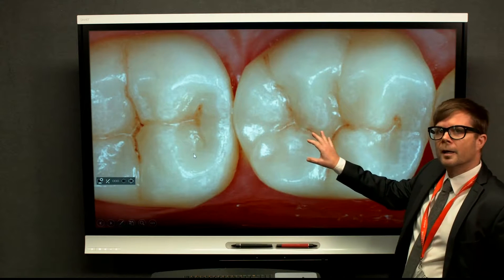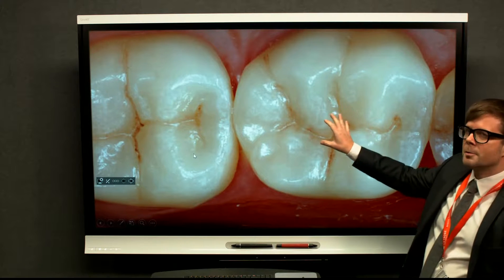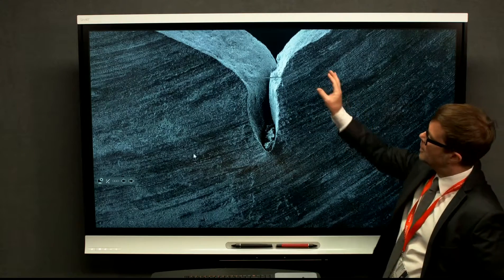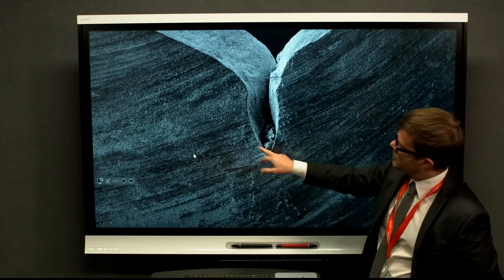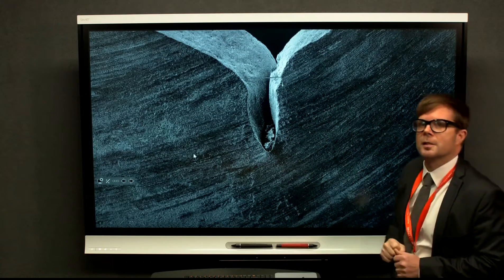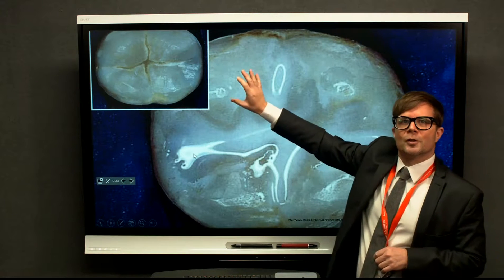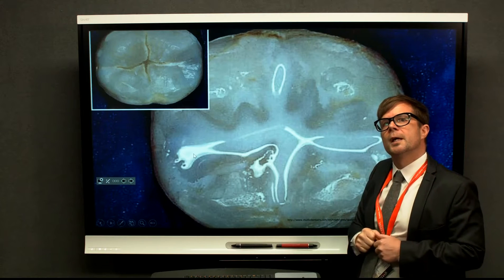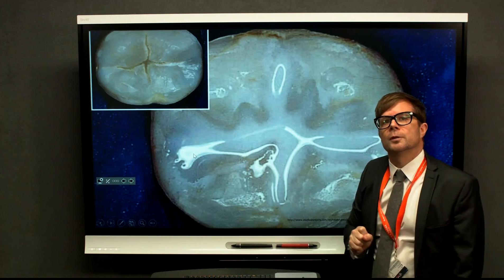Pit and Fissure Sealant - concept